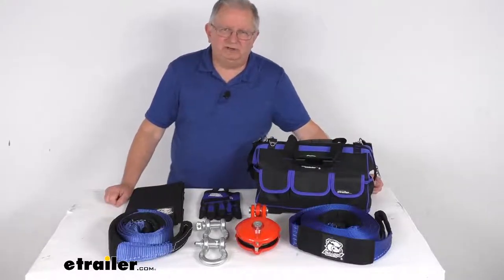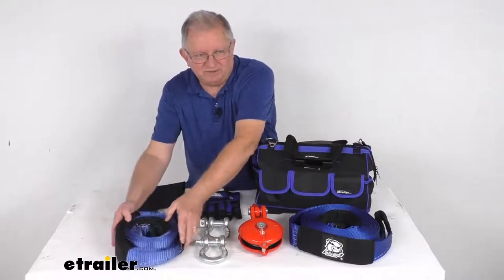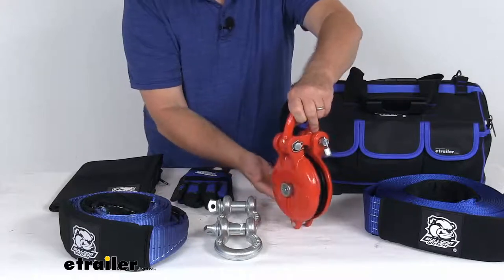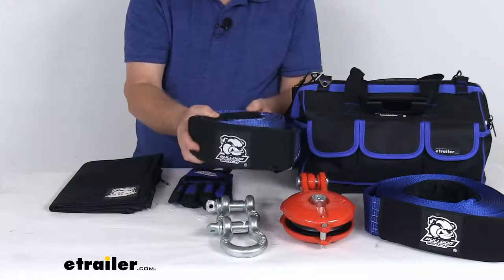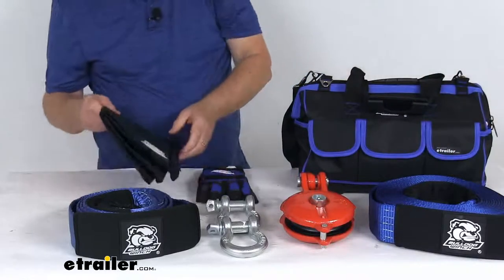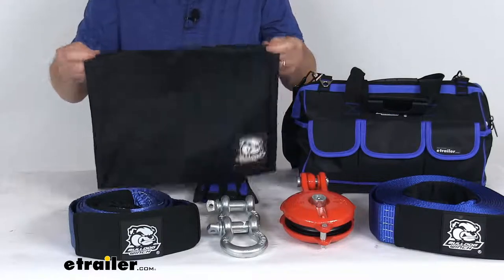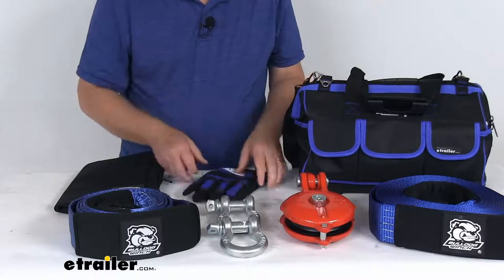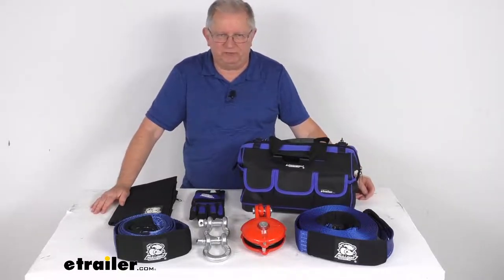etrailer | Review of Bulldog Winch Electric Winch - Recovery Winch Rigging Kit - BDW20074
Hello everybody, this is Jeff at etrailer.com. Today, we're gonna take a look at this Bulldog Winch 8-Piece Recovery Winch Rigging Kit with the Heavy-Duty Storage Bag for 9,000 to 10,000 pound recovery winches. Now this kit will provide all the accessories you'll need for rigging with your 9,000 to 10,000 pound recovery winch. Laid out all the pieces that are included in this kit, it's a total of eight pieces. We're gonna go through each piece, mention what it is, and then we're gonna go through each piece and describe what it does. Now, we'll start with the snatch block right here.

Comes with the snatch block, comes with the two bow shackles right here, a nice tree saver strap, a larger recovery strap right over here, comes with a rope dampening rock bag, a pair of trail gloves, and a nice handy storage bag. Now to describe each piece, we're gonna zoom in a little bit, so you can see them a little bit better. We'll talk about the cast iron snatch block right here. This cast iron snatch block, this will increase your winch's pulling capacity when you used for a double line pole. Changes the direction of the pole without damaging your wire or your synthetic rope.

The wheel that's on the inside here, the diameter of it is five inches. Maximum rope diameter this will take is 7/16 inch diameter. Maximum load or break strength on this part is 24,000 pounds, safe working load limit of 9,000 pounds. Also comes with two of these 3/4 inch sized bow shackles. These create a nice safe attachment point for your hook, your snatch block, or the looped end of your strap.

Each one of these shackles has a maximum load or break strength of 57,000 pounds, safe working load limit of 9,500 pounds. We mentioned the tree saver strap. This is a 10 foot long, 3 inch wide tree saver strap provides a nice strong anchor point for recoveries while protecting trees from any rope damage. Maximum load or break strength on this is 30,000 pounds, safe working load limit of 10,000 pounds. The larger strap right over here, this is a 30 foot long, 3 inch wide, low stretch polyester recovery strap.

This creates a nice attachment for your double line rigging. Extends the length of your wire or your synthetic rope. This strap here has a maximum load or break strength of 30,000 pounds, safe working load limit of 10,000 pounds. Back here, we have the large rock bag rope dampener. This will prevent your wire and synthetic rope from snapping back when it breaks. The way you use this, is you have a zipper on this side, you just open the zipper, putting in rocks to give it some weight, so when it's filled with the rocks, the weight of this bag on your cable will absorb the kinetic energy if you have a broken rope, and it'll bring it to the ground, eliminates the force of the snapback, prevents any damage. You can see that when you do put this over cable or your rope there, it has the hook and loop fasteners that'll clip around it to keep it in place. Now, it also comes with a pair of these XL sized trail gloves. These gloves will help protect your hands from calluses, rope burns, and cuts from any frayed wire. You can see on the palm of it, it's padded, to prevent any damage. You can see, they do put them with fasteners to install them. Just slide it onto your hand, good firm form fit, close it up, and you're all ready to go just like that. And the last piece is this heavy duty polyester storage bag that'll hold all of these stuff. Comes with the hand straps that you're gonna just attach together and carry it like that, it does have a weight capacity of a 100 pounds, or it comes with this detachable shoulder strap if you wanna use the shoulder strap, if not, you can just detach it and carry it that way, just like that. But that should do it for the review on this Bulldog Winch 8-Piece Recovery Winch Rigging Kit with the Heavy-Duty Storage Bag for 9,000 to 10,000 pound recovery winches..